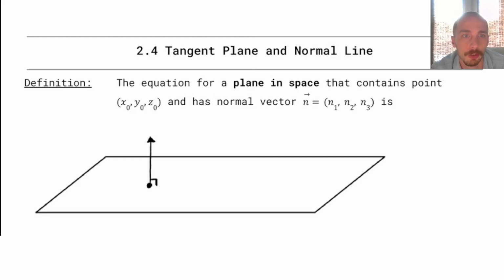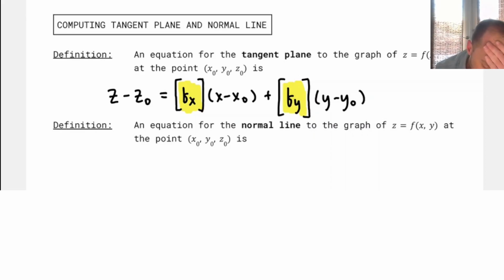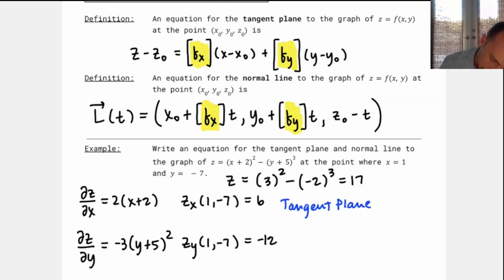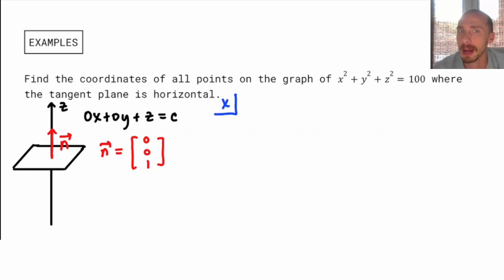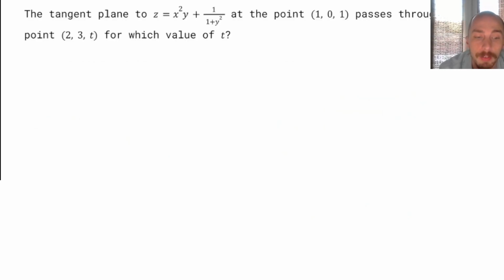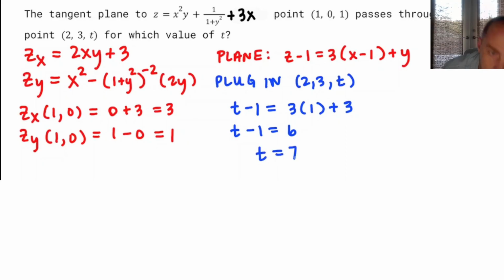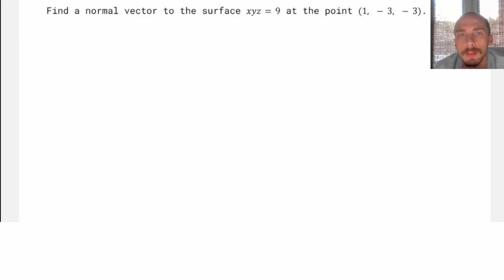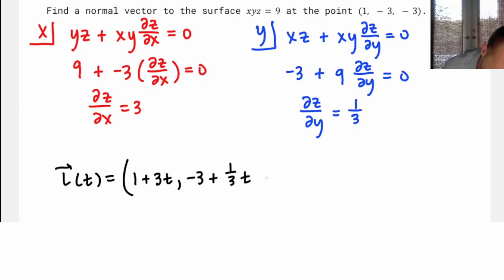12. Tangent Plane and Normal Line